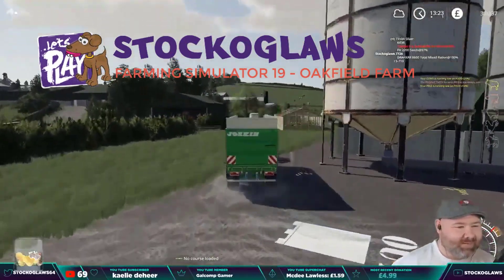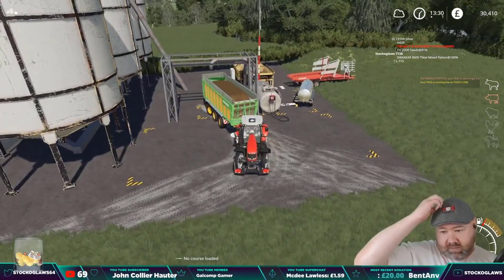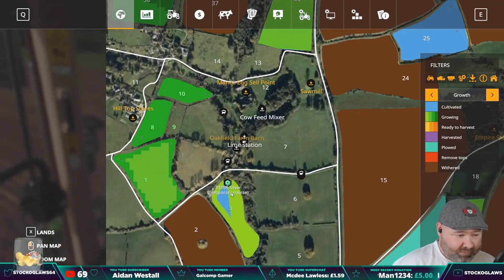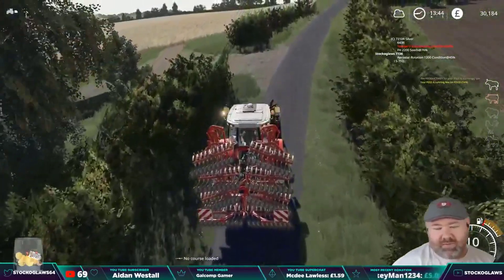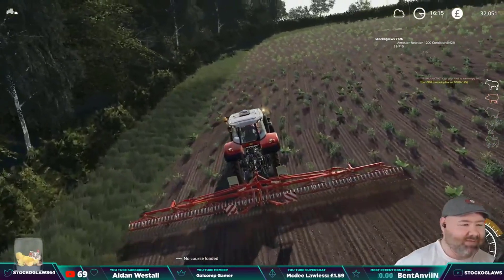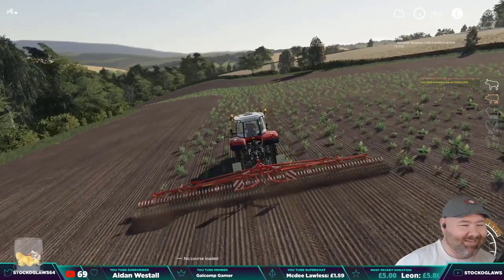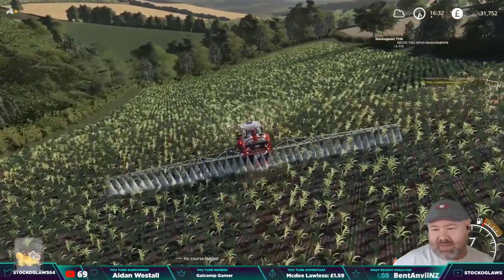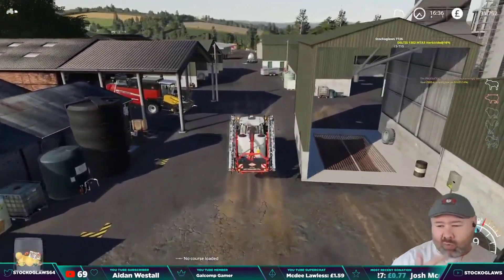Farming Simulator 19 | VOD | Oakfield Farm | Episode 89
My Livestream on the amazing Oakfield Farm by OxygenDavid - 14/04/2020